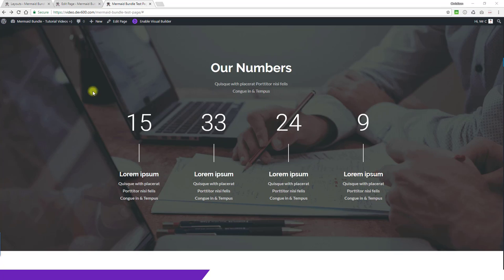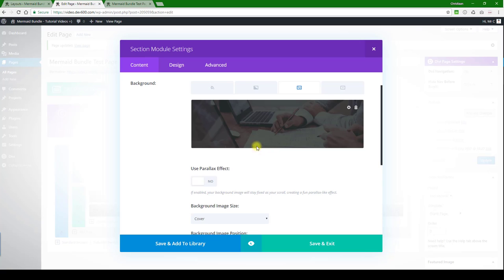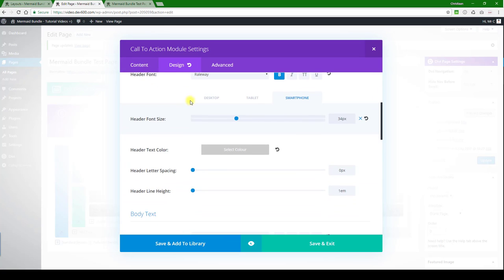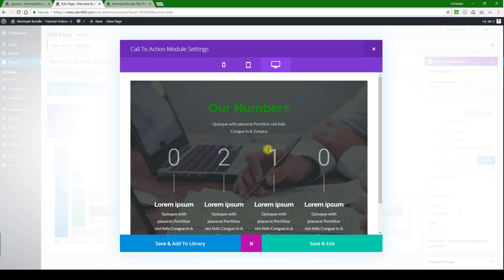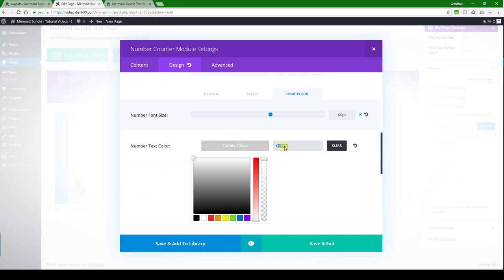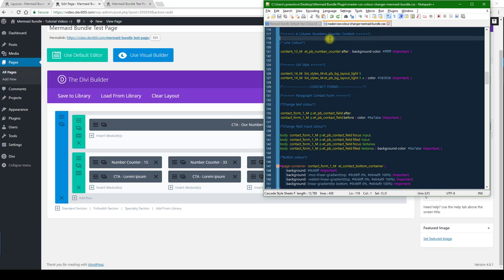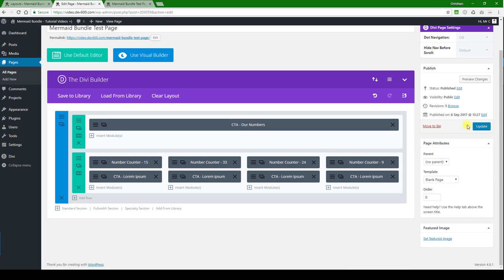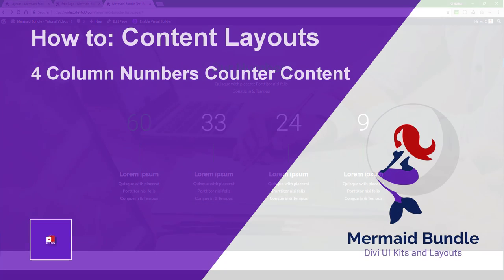How to Modify - 4 Column Numbers Counter Content - Divi Content Layouts